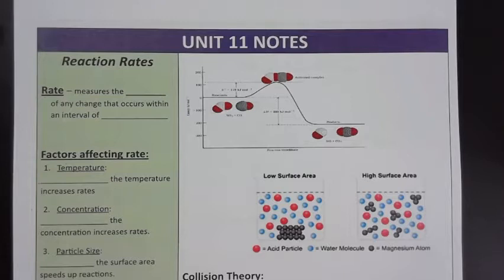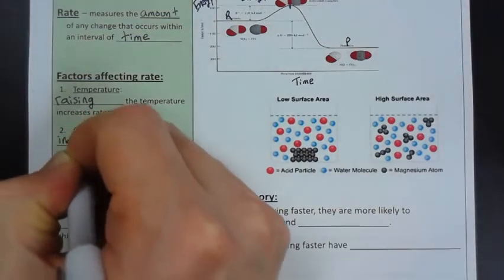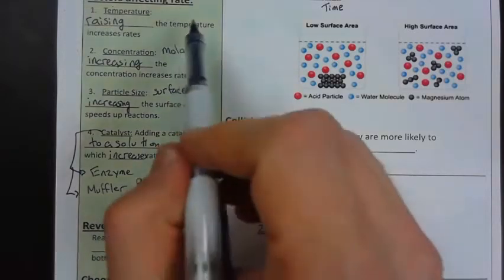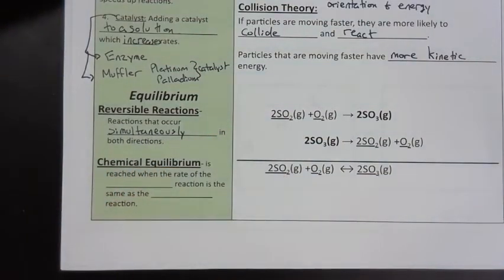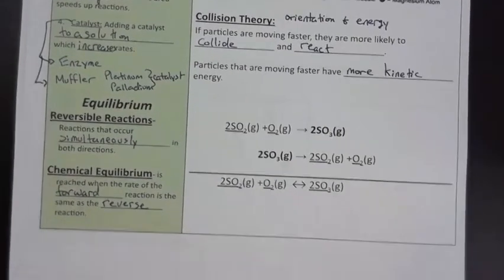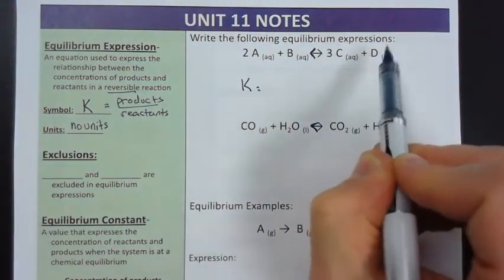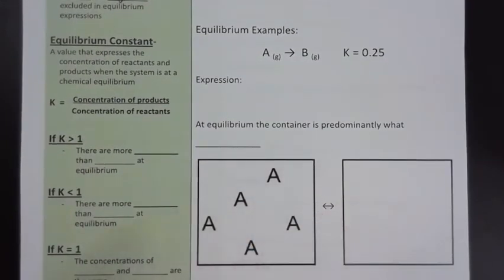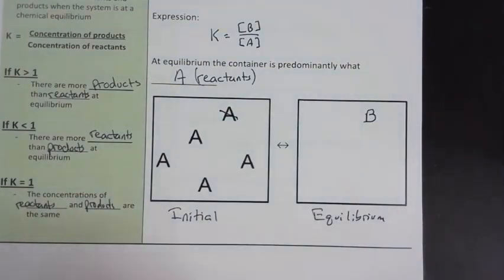Unit 11 NOTES Kinetics and Equilibrium